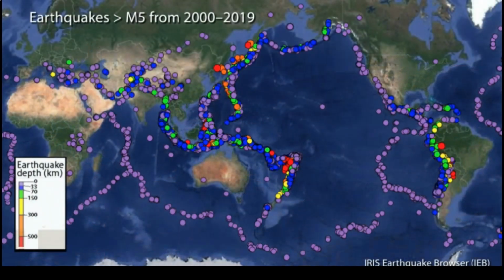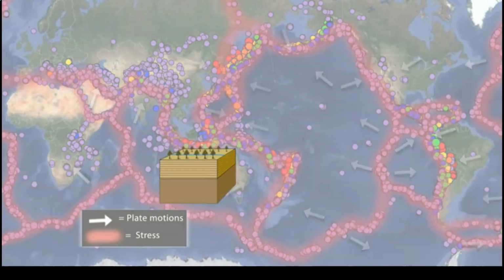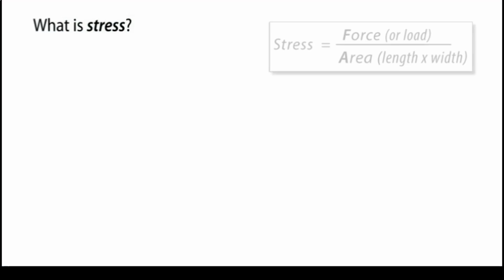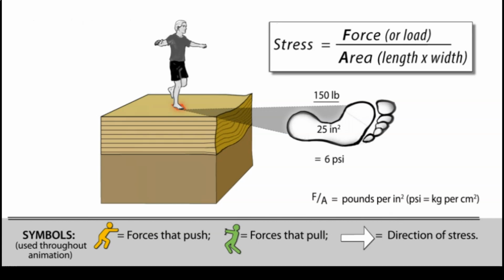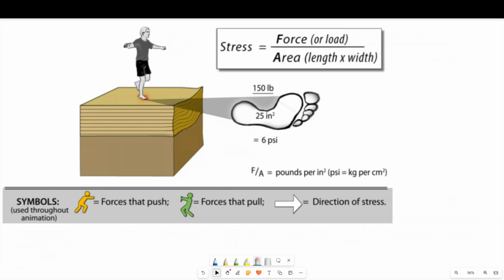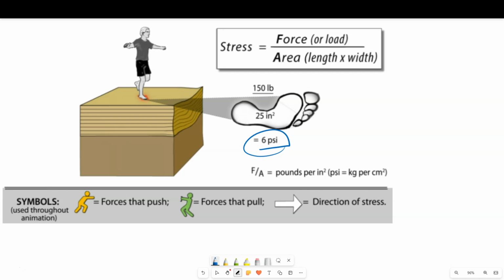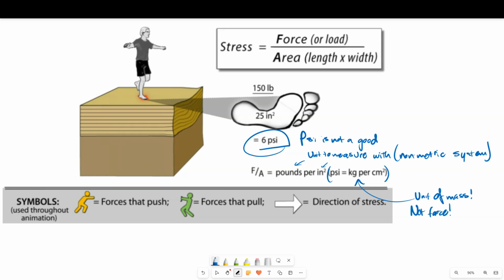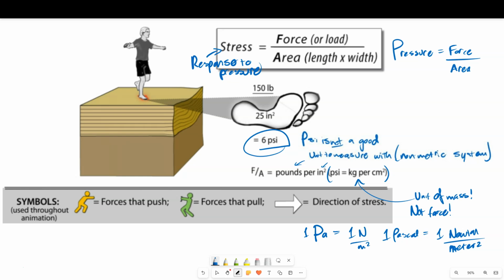What is Stress in the Context of Plate Tectonics? (Geology and Physical Science/Physics Students)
What is stress and what does stress mean in the context of plate tectonics?  How do forces, pressure and stress relate to each other?  How can we understand the basics of these ideas?  That is what this lesson is addressing.

This video is a bit different than what I normally do, as here I am narrating someone else's (excellent) animation.  A link to their website is here: